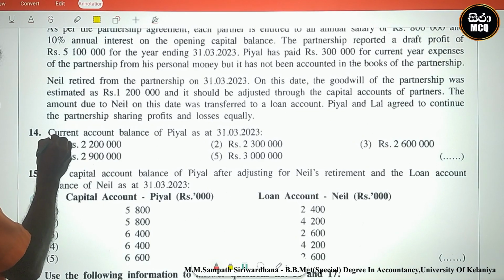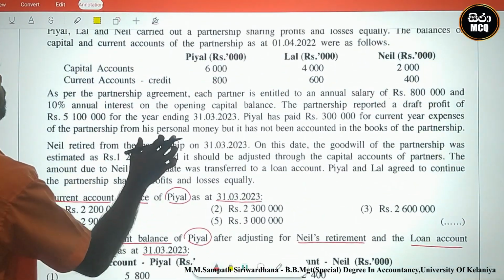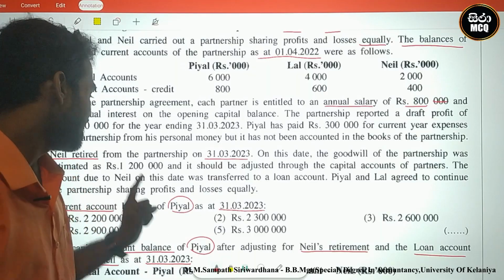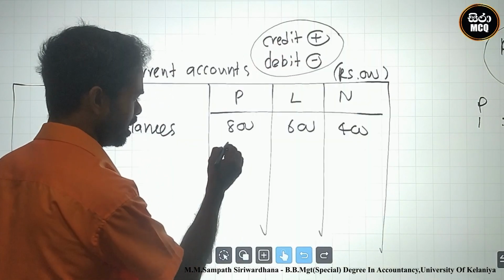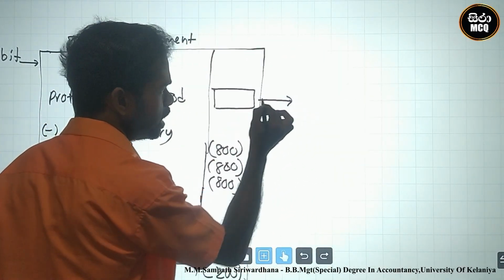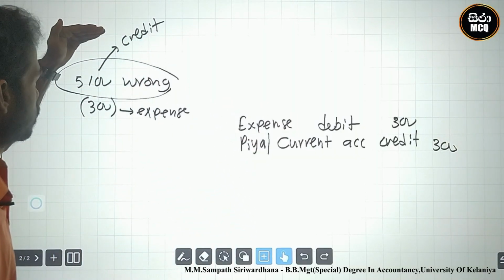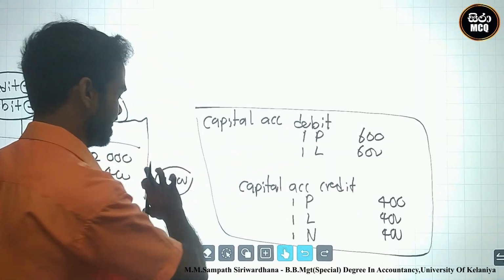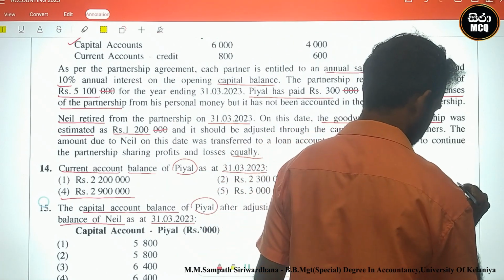MCQ(ENGLISH MEDIUM) 2023 AL ACCOUNTING PAPER - QUES NO 14